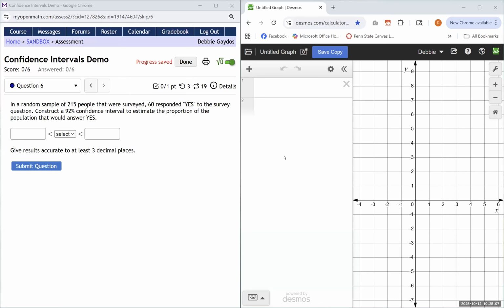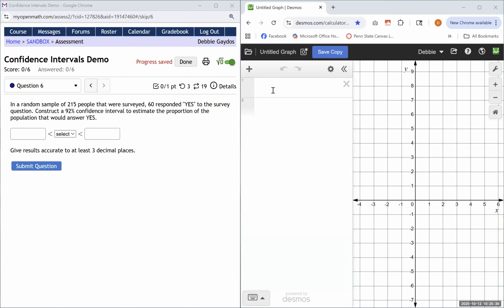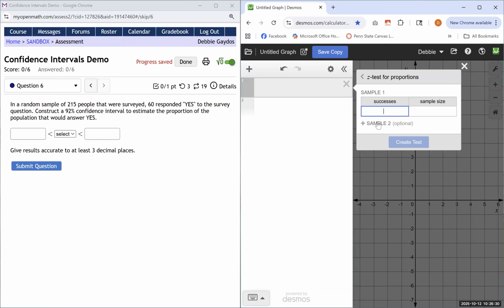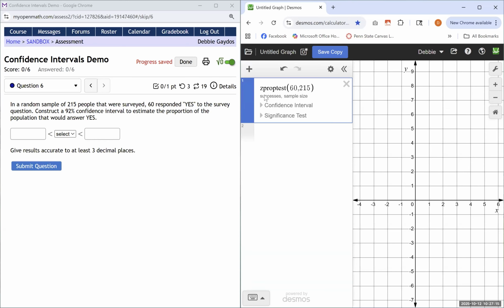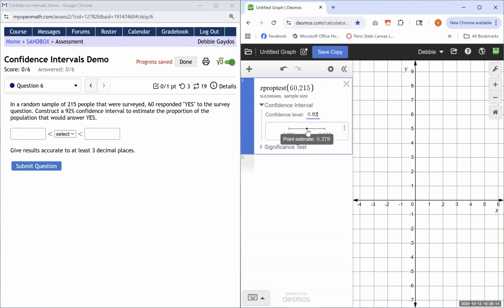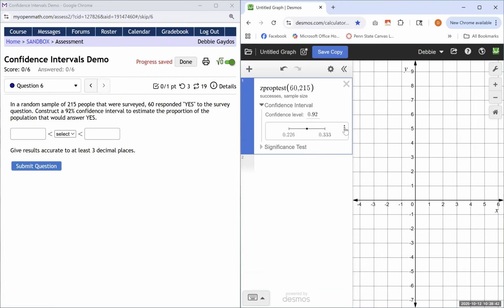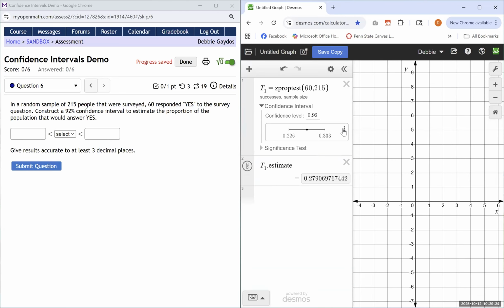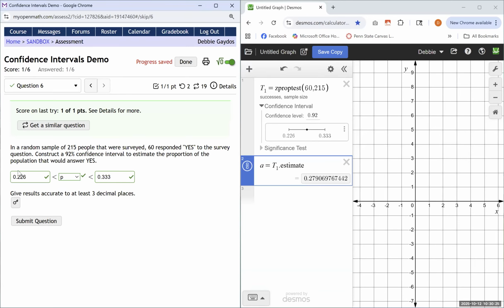Desmos z Confidence Interval for Proportion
Tutorial walkthrough using Desmos inference tools to construct a z Confidence Interval for population Proportion